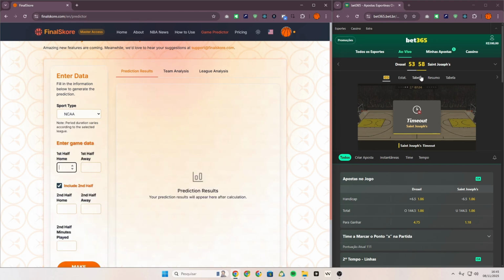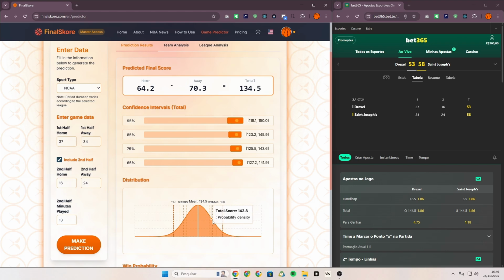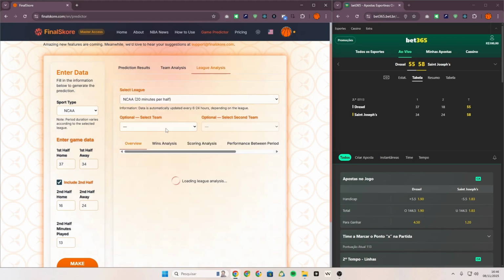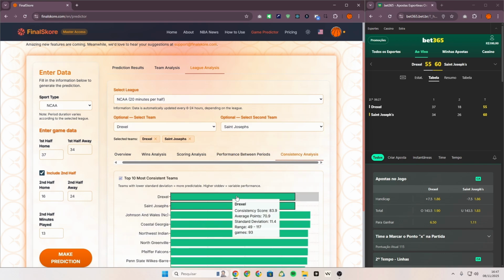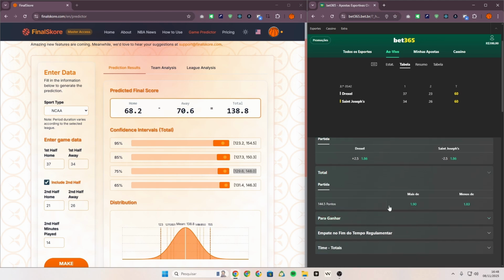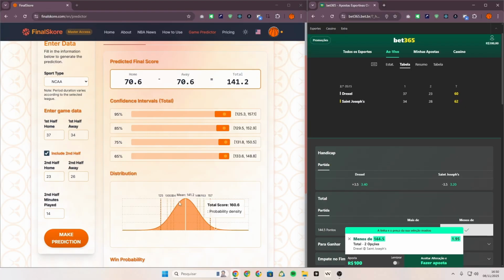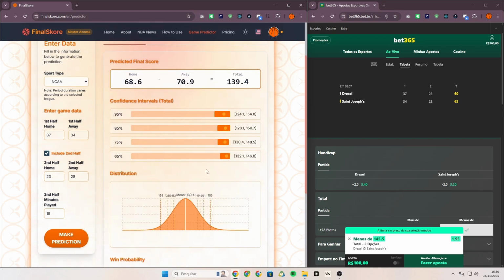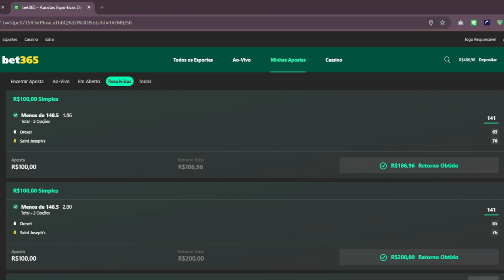How to use FinalSkore - Basketball Predictor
Tutorial on how to use our platform!